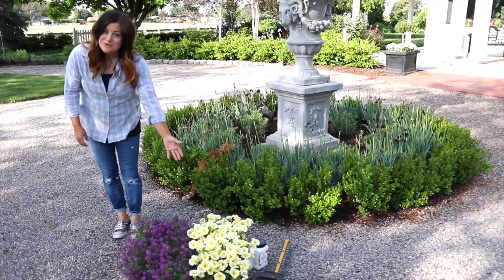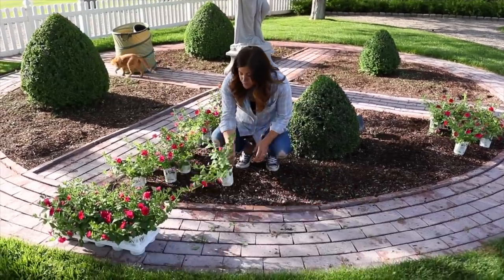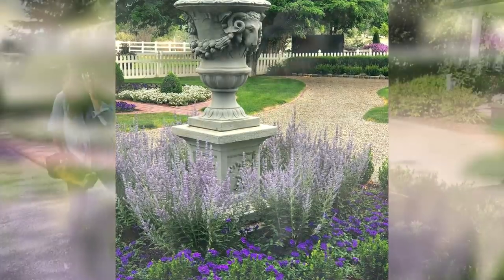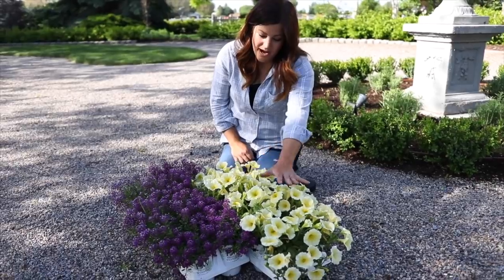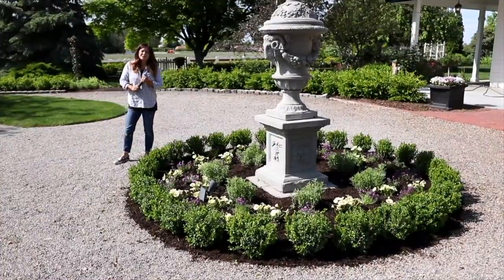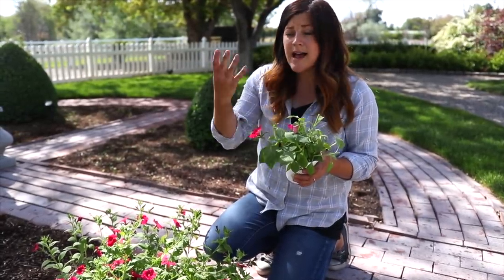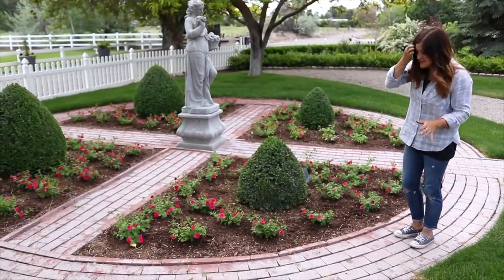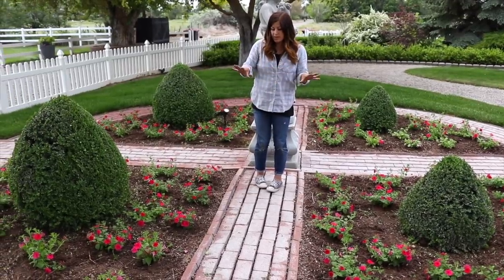Planting Color in Our Versailles Garden! 🌸💚// Garden Answer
🌿LINKS🌿
DeWalt Battery Operated Hedge Trimmer
Fiskars Professional Bypass Pruners

🌿MAILING ADDRESS🌿
Garden Answer
580 S Oregon St